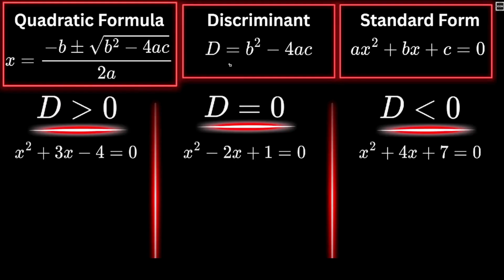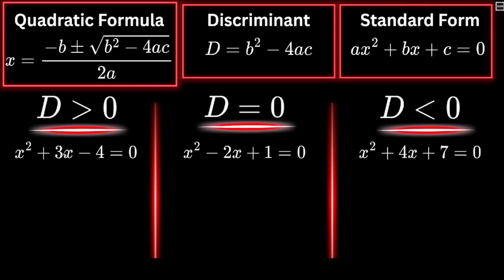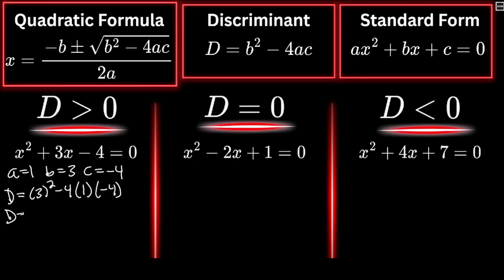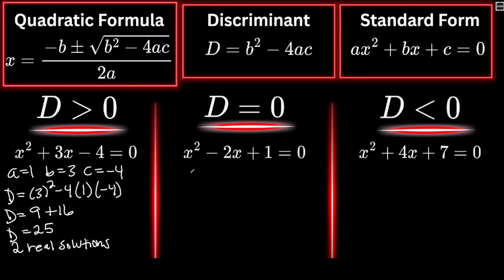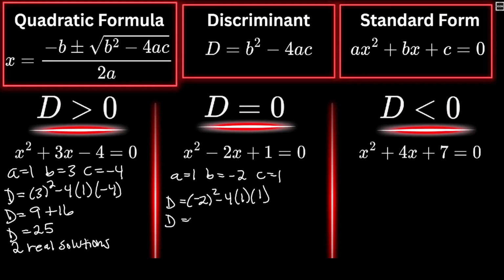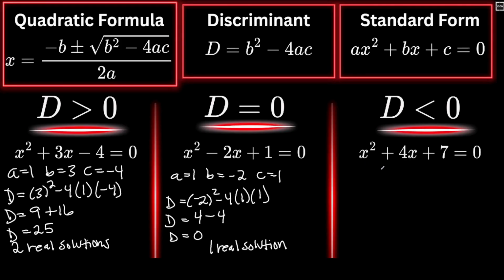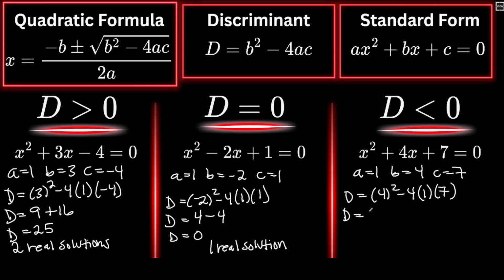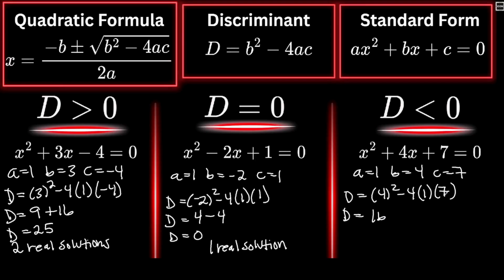How to find the Discriminant of a quadratic equation?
This video explains how to find the discriminant of a quadratic equation. If D is greater than 0, there are 2 real solutions. If D is equal to 0, there is only one real solution. If D is less than 0, there are no real solutions. Instead, there are 2 imaginary solutions.